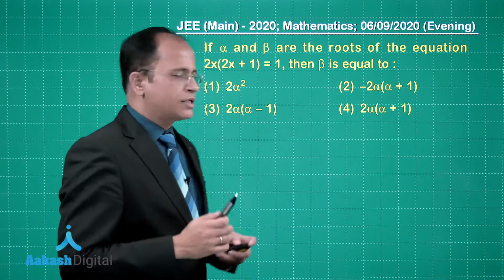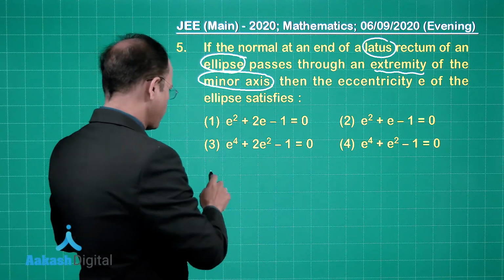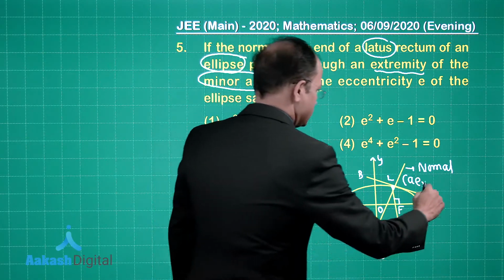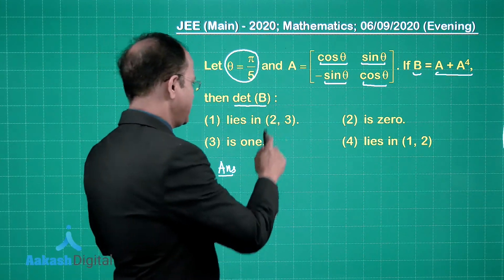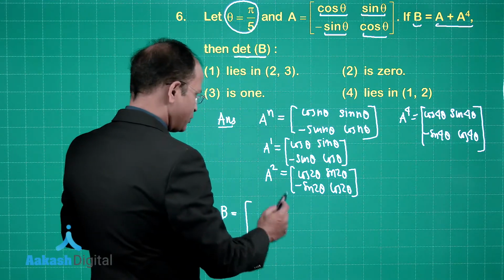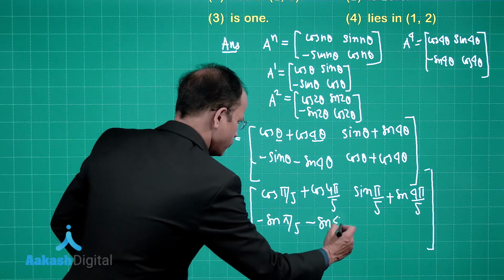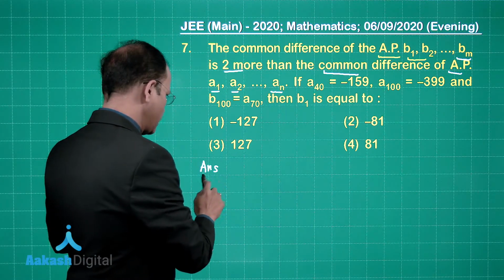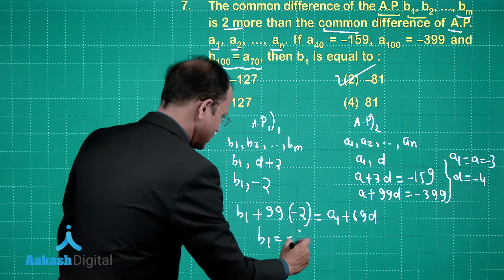Jee Main 2020 Mathematics 06 09 2020 Evening Q 4 to 7